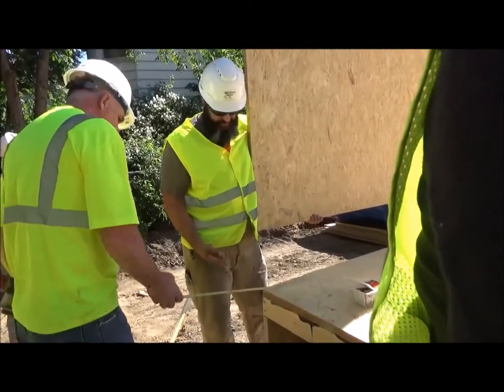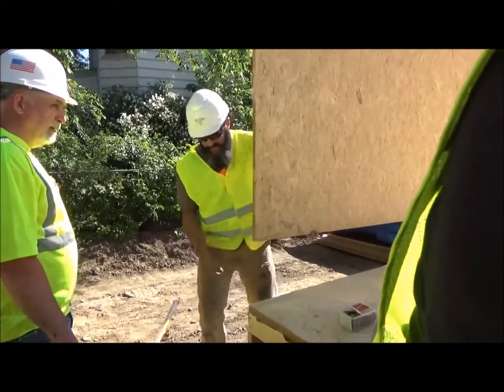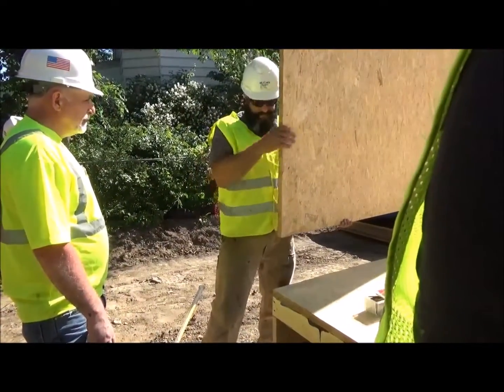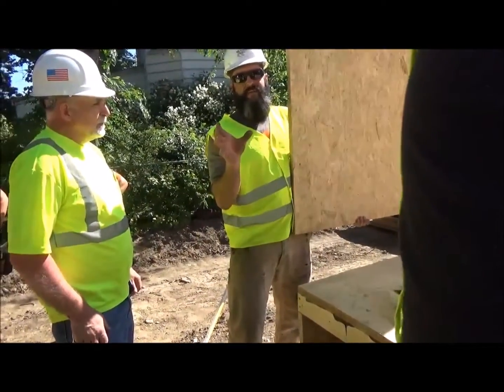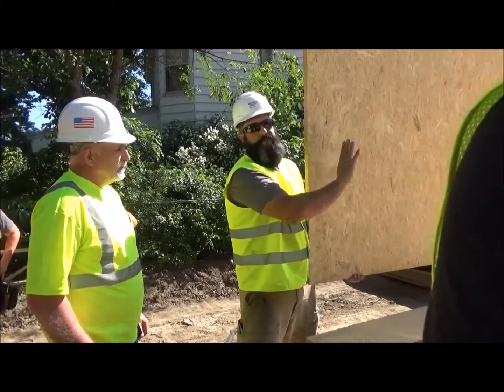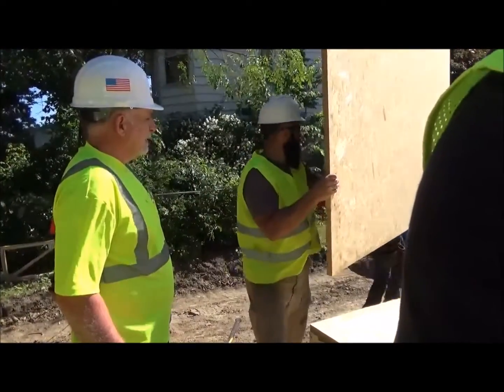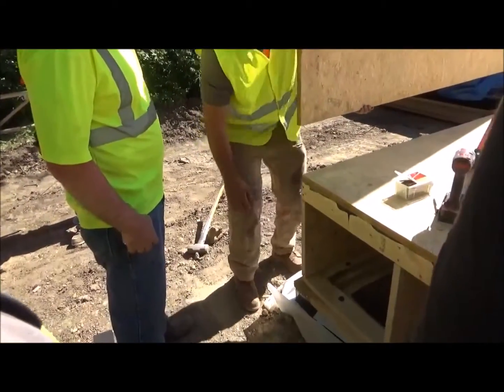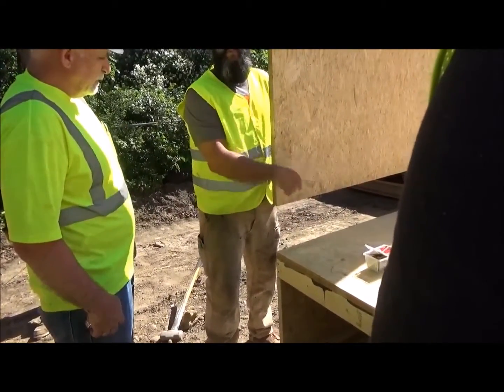Panel Installation Training Video 1 of 2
How to build studless walls with the aim of increased energy efficiency, airtightness, and construction quality as compared to typical wall construction methods.

The video shows part of the research project "Affordable Solid Panel 'Perfect Wall' Building and Delivery System" by the University of Minnesota, in partnership with the U.S. Department of Energy and three affordable housing developers in Minneapolis and Denver.